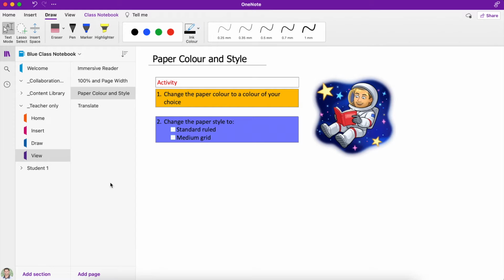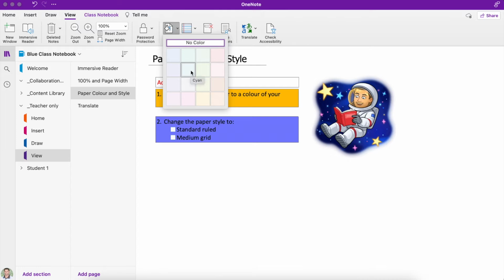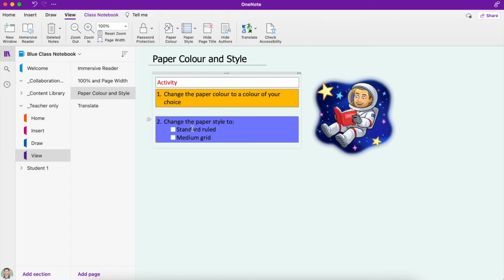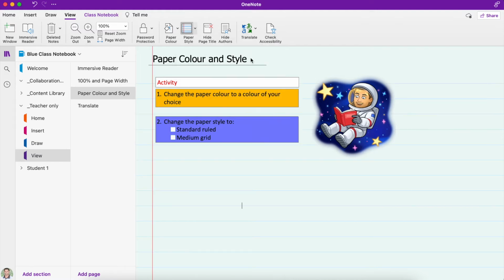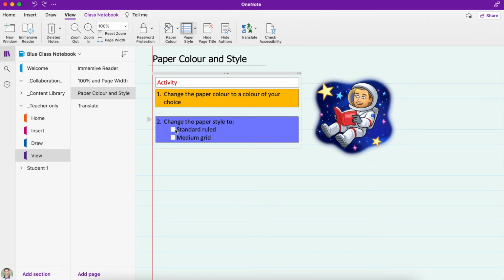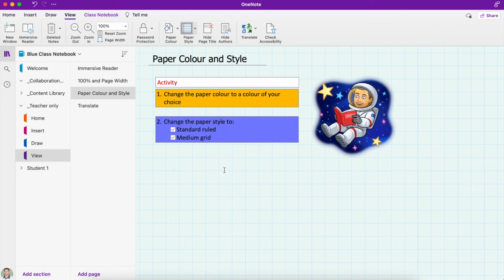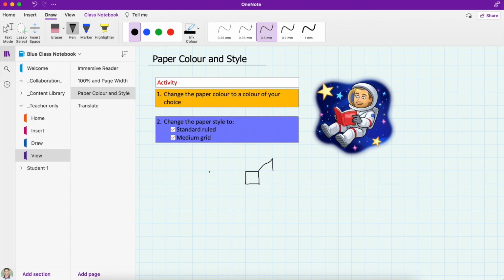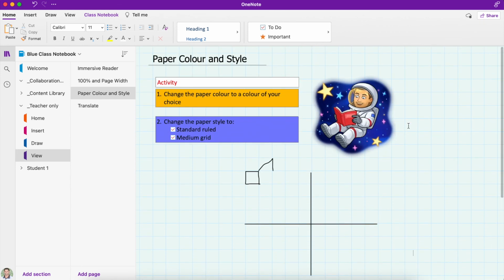Class Notebook for Students – Paper Colour & Style on Apple MacBook 🏄‍♂️